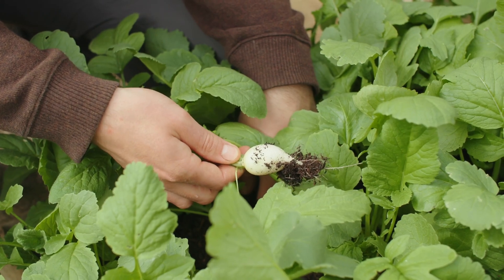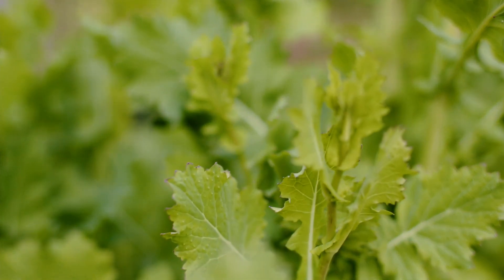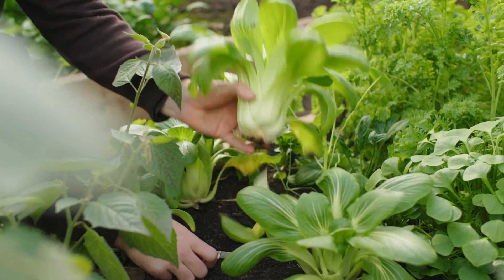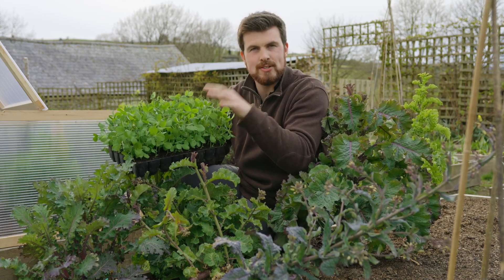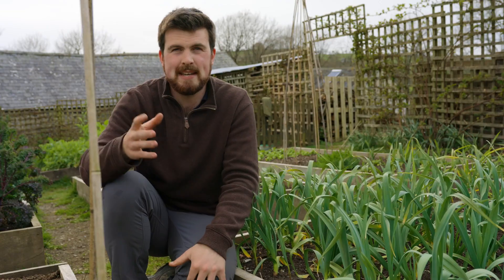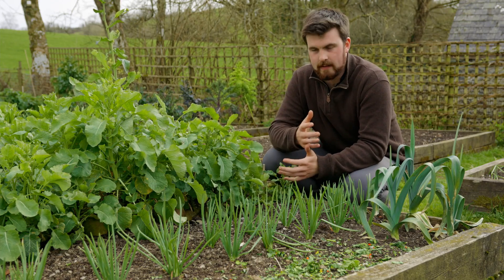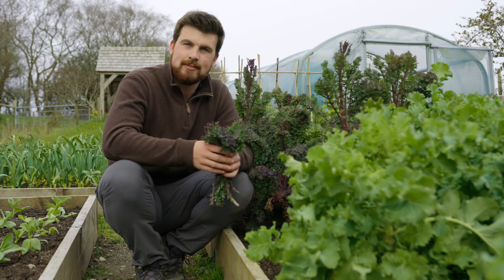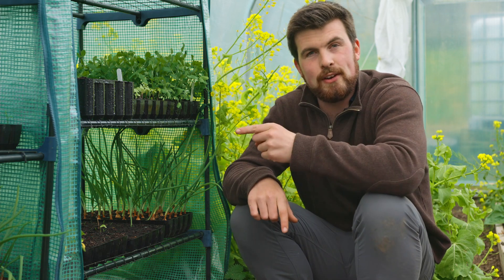🔴 Gardeners' World 2023 | 🍀 10 Crops You Can Harvest in Under 2 MONTHS! Fastest Growing Vegetables